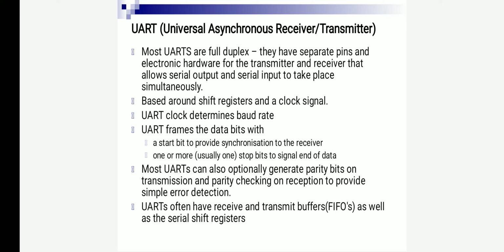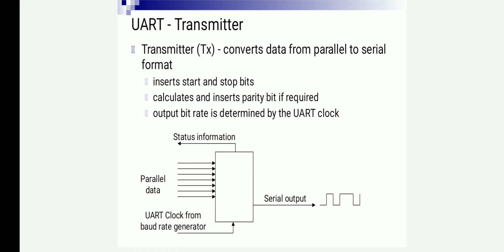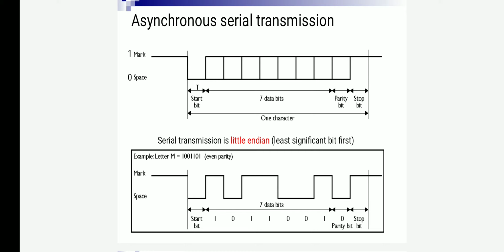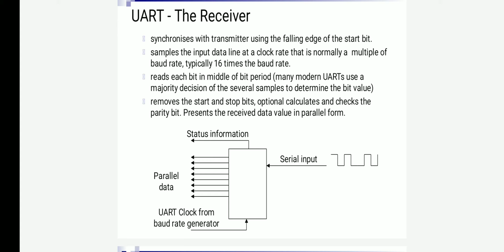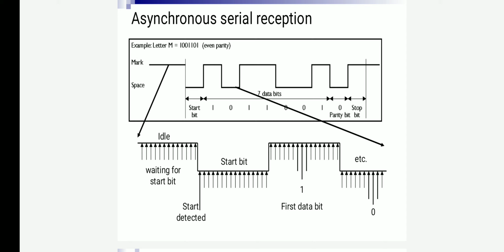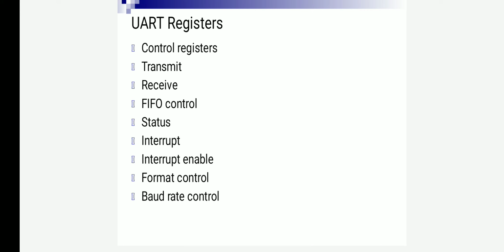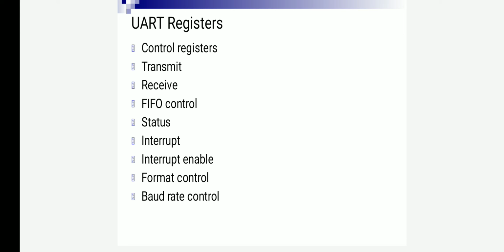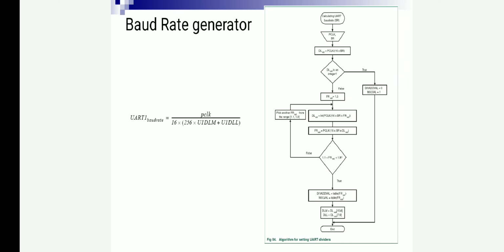UART/ COMMUNICATION PROTOCOLS/ 2ND LECTURE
in this video the UART serial communication protocol is explained in detail.